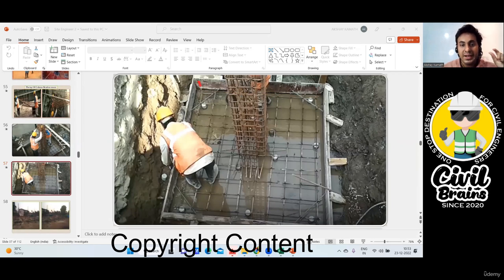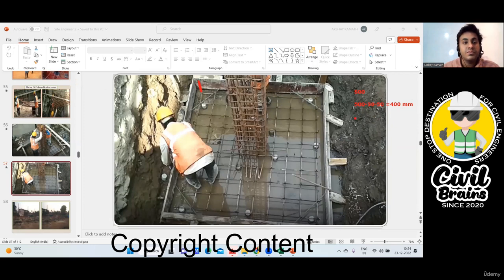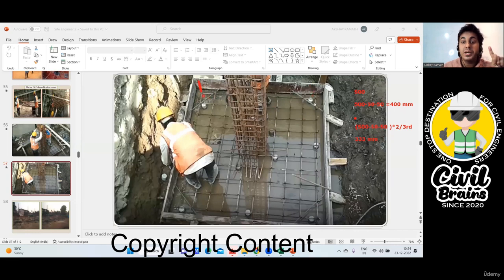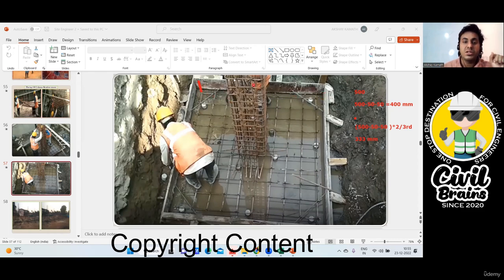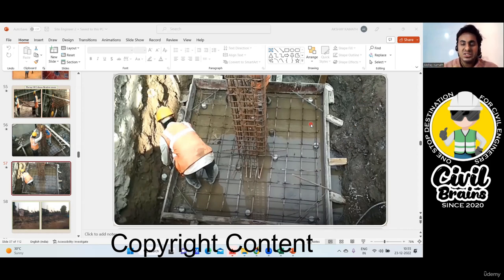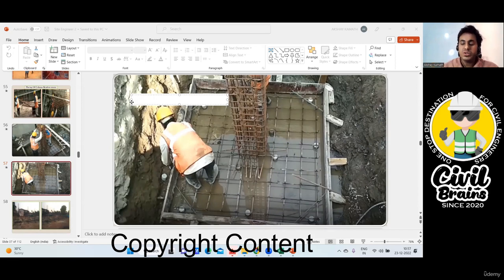88 Bend Deduction & Footing L Doubts Solution